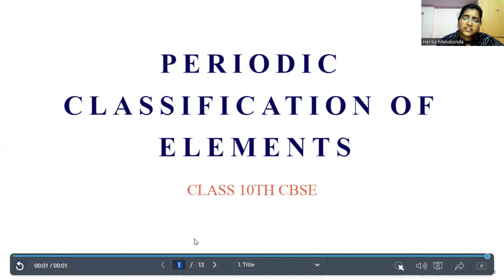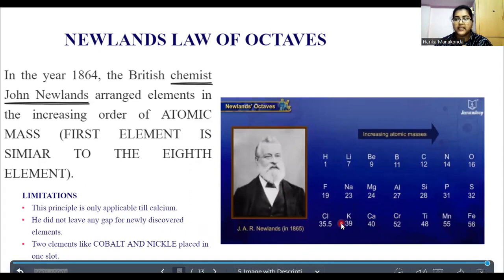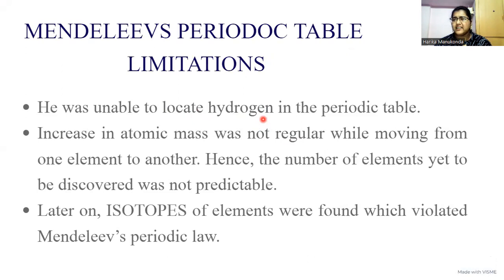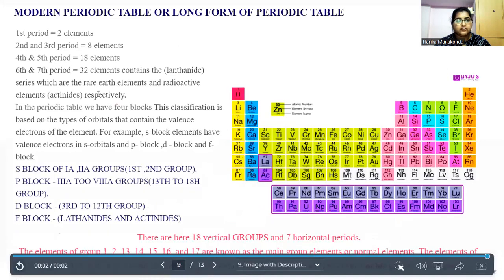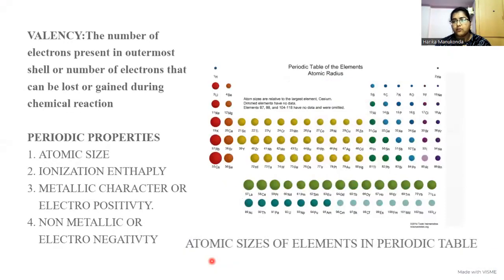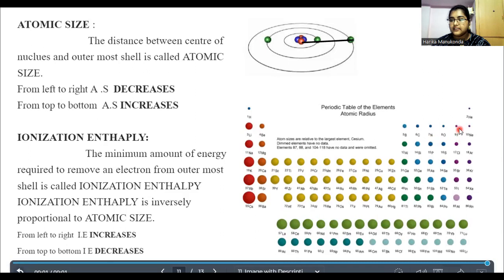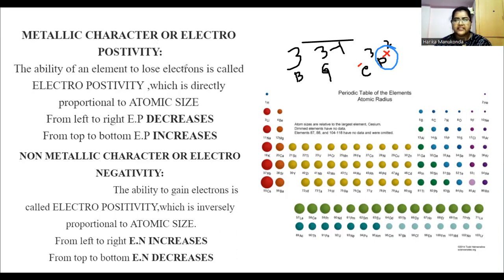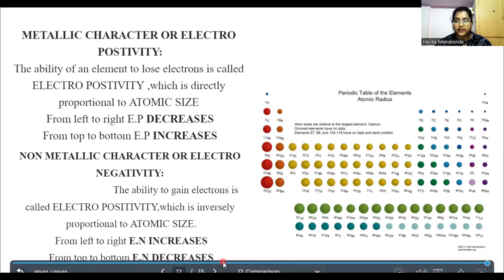PERIODIC CLASSIFICATION OF ELEMENTS,PHYSICAL SCIENCE,CLASS 10TH ,CBSE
PERIODIC CLASSIFICATION OF ELEMENTS,CLASS 10TH ,CBSE in 30  minutes